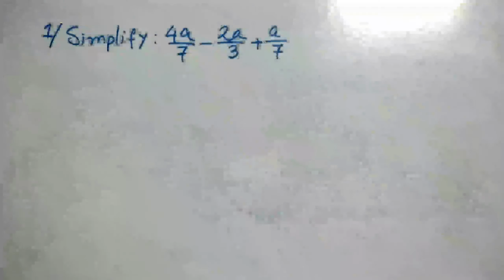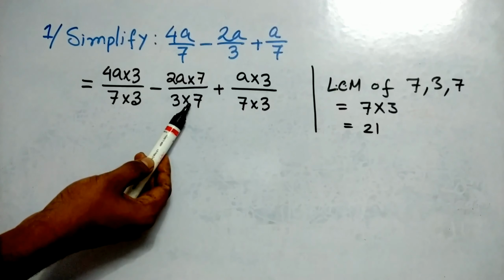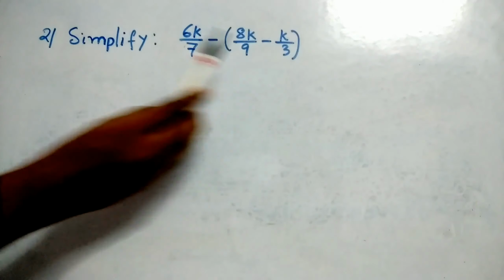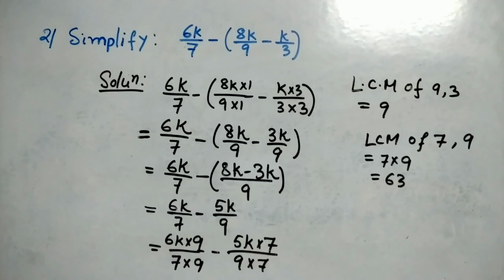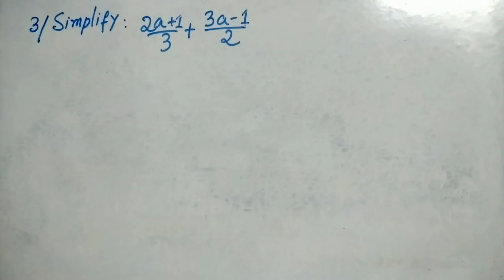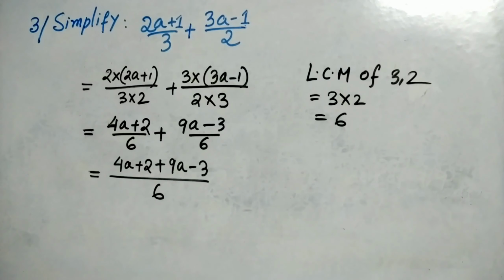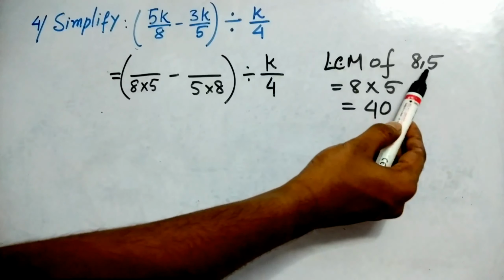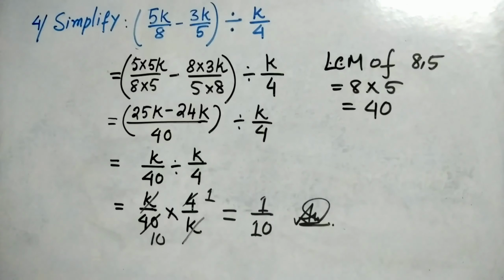Fundamental Concepts of Algebra | Simplification problems | Class 7 | Part 8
Some Simplification problems are discussed here.